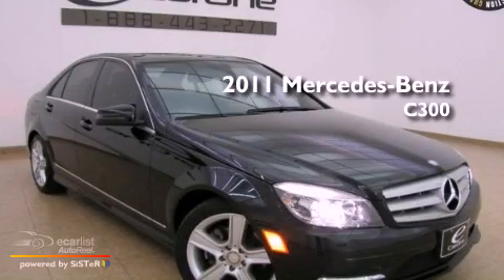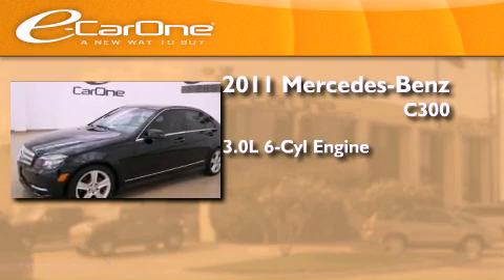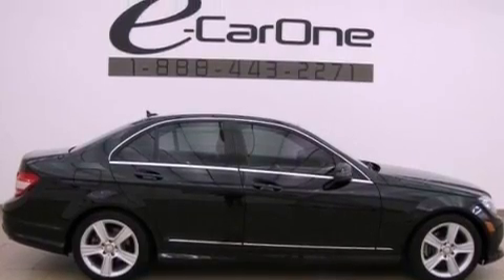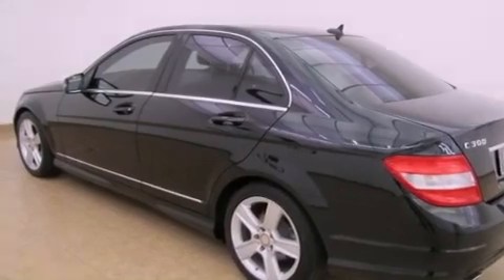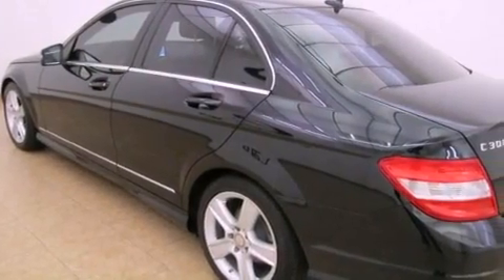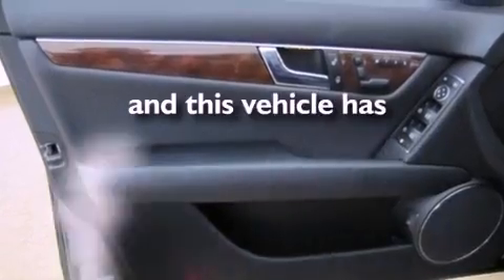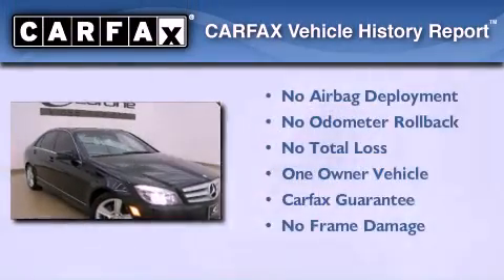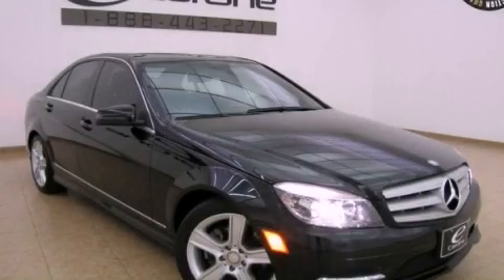2011 Mercedes-Benz C300 Carrollton TX 75006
Year : 2011
 Make : Mercedes-Benz
 Model : C300
 Engine : 3.0L DOHC 24-valve V6 engine
 Trans . : Automatic
 Exterior : Black
 Miles : 34,470
 Interior : Black
 Stock : 13596

 1875 N. Interstate 35E

 2011 Mercedes-Benz C300 Carrollton TX